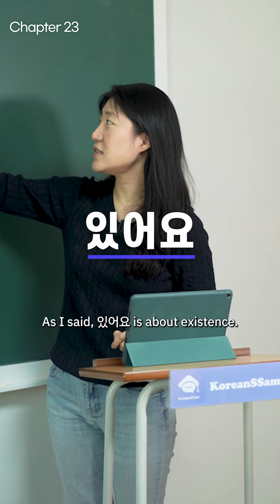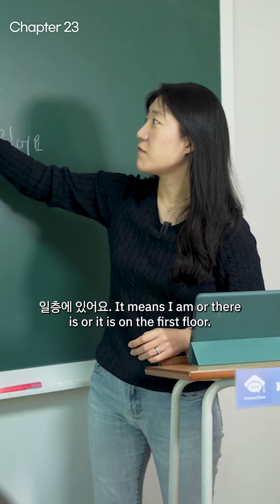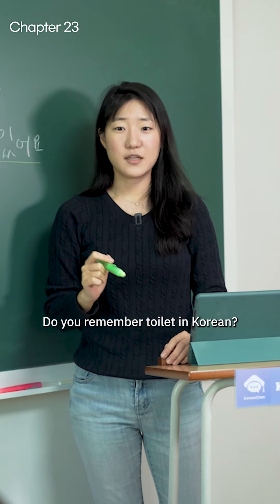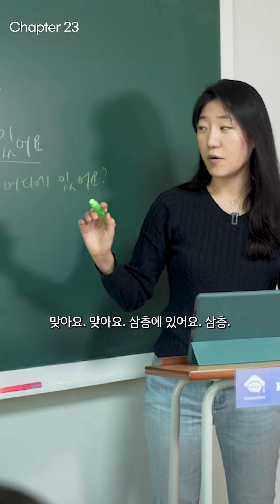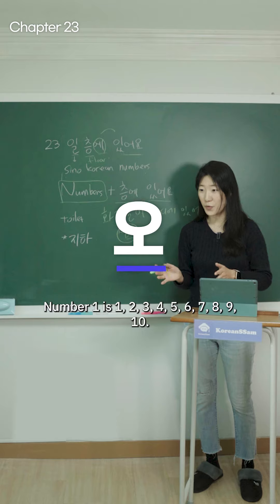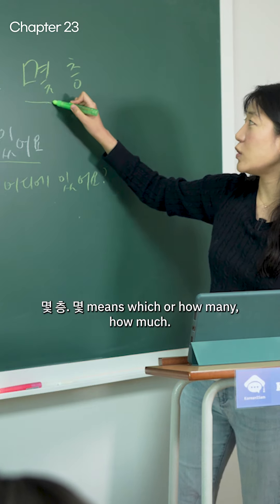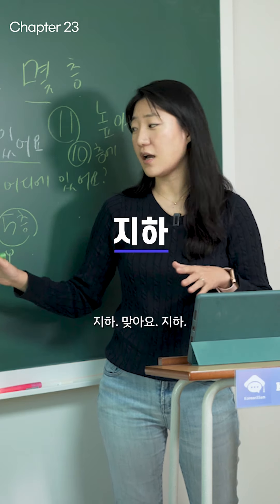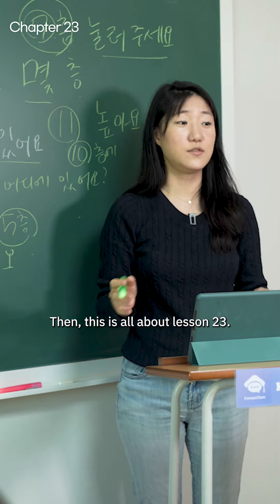[Korean Speaking Kit 한국어 말하기 키트] 23. 1층에 있어요 I 韓国語対応キットです I Basic Korean Speaking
And you can even get the PDF of these lectures from below link :)